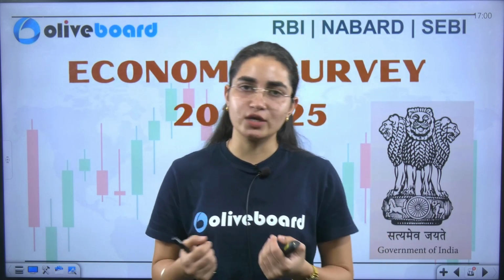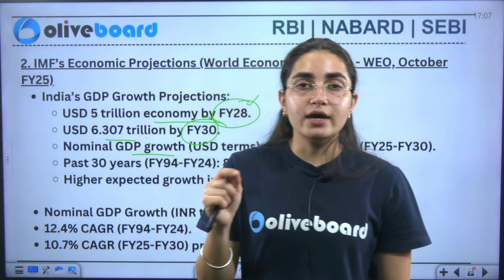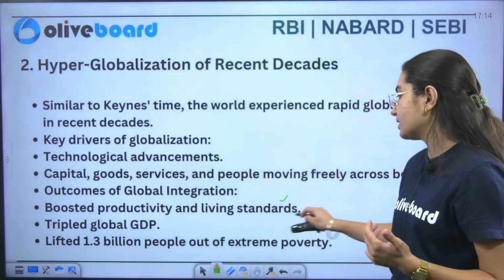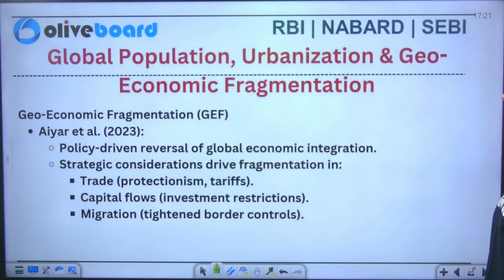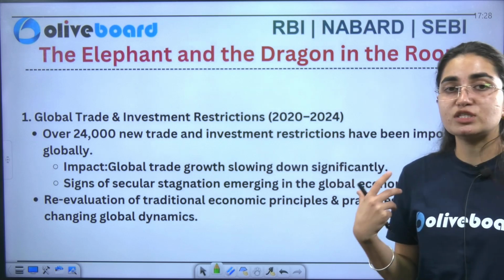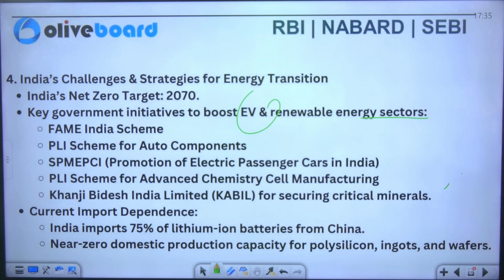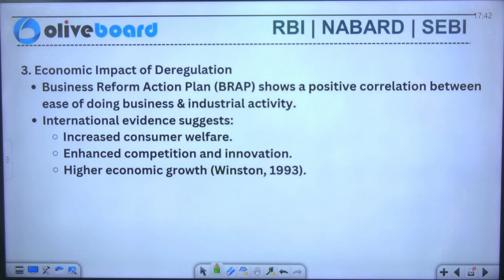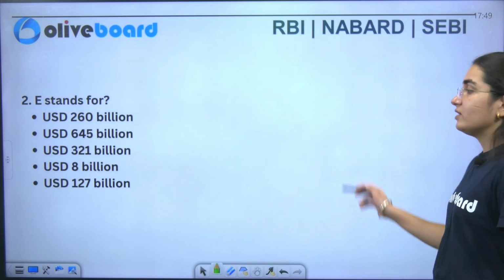Economic Survey 2024-25 | India's Growth Outlook | Analysis & MCQs | RBI Grade B | UPSC CSE 2025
Economic Survey 2024-25 | India's Growth Outlook : Deregulation Drives Growth | Detailed Analysis & MCQs | RBI Grade B 2025 | UPSC CSE 2025

🔴This is the Fifth lecture of our free series on Economic Survey & Budget 2025. All-inclusive coverage with MCQs & Answer Writing for All Government Exams.
📌 Topics Covered in This Video:
➡️ India’s Medium-term Outlook
➡️ Geo-Economic - Fragmentation
➡️ Who is the Elephant and The Dragon in the Room
➡️ Climate Transition, China and Geopolitics
➡️Implications for India’s Growth Prospects